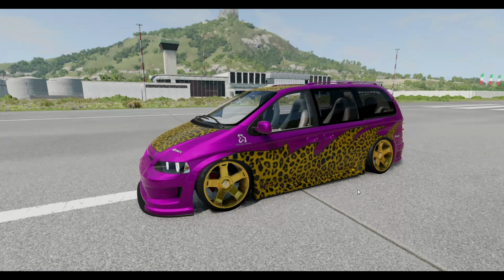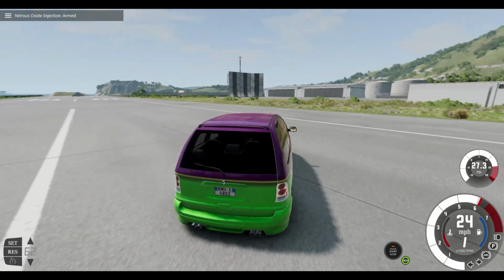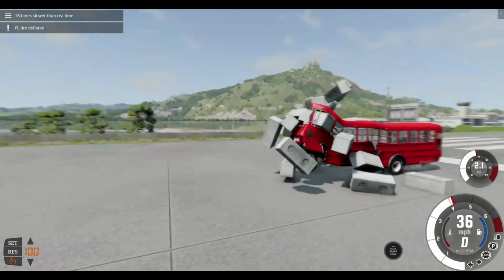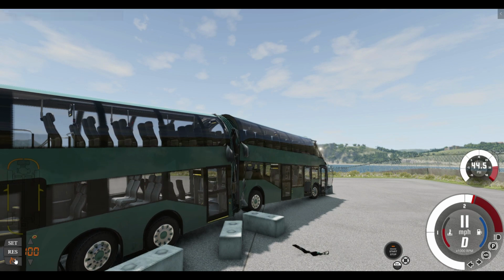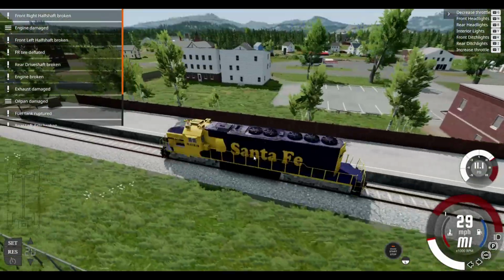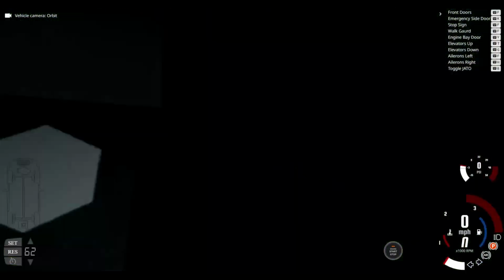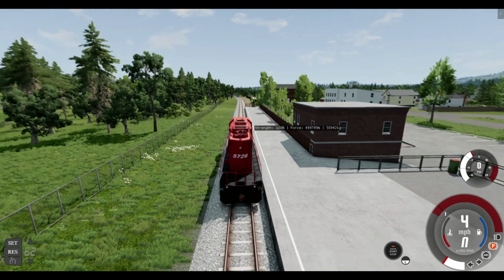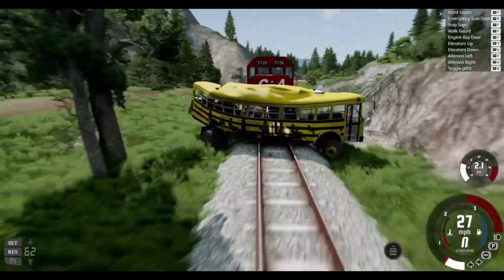BeamNG.drive - Crash Tests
In this episode, I used BeamNG.drive to simulate crashing into a concrete retaining wall and into a train.